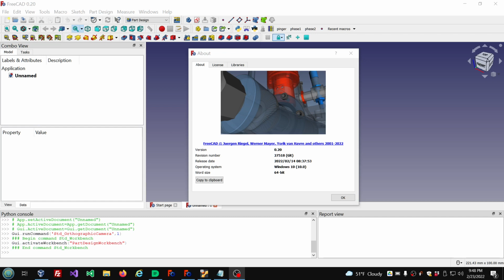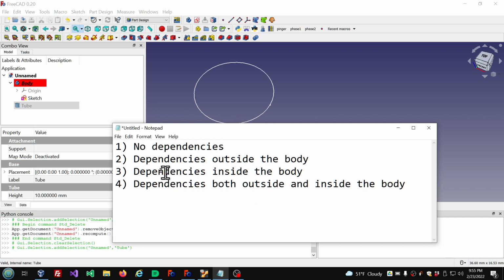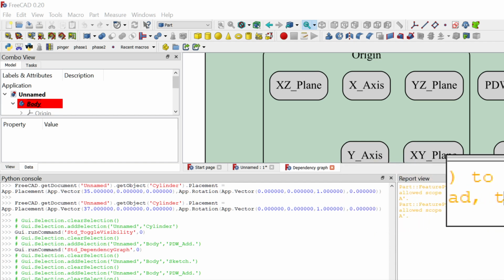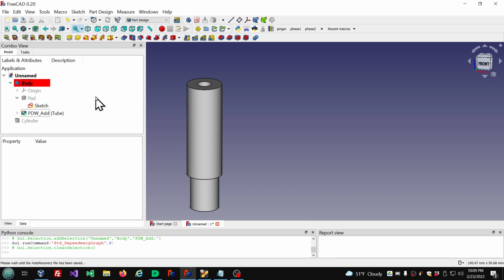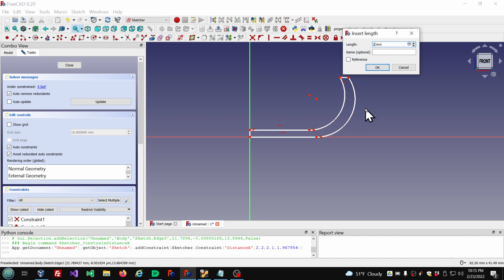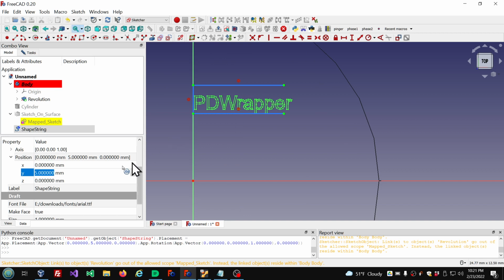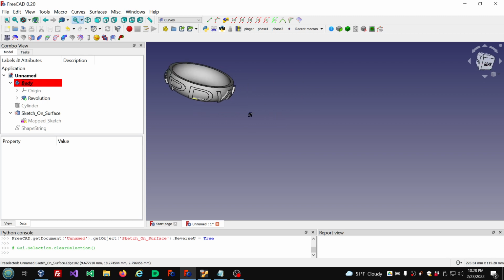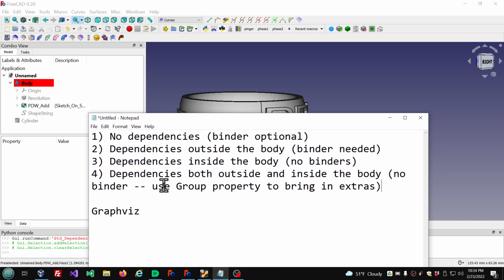092 pdwrapper sketch on surface bowl (FreeCAD 0.20)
In this video I talk about managing dependencies when using PDWrapper macro to integrate solids from other workbenches into a Part Design body.